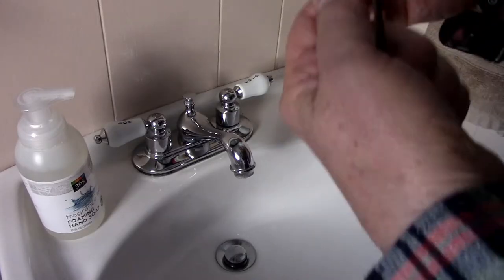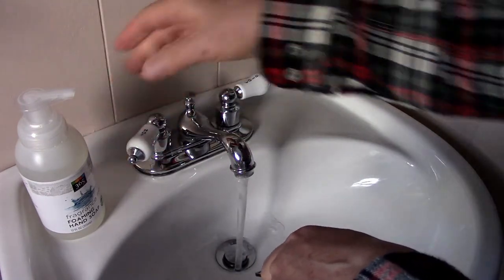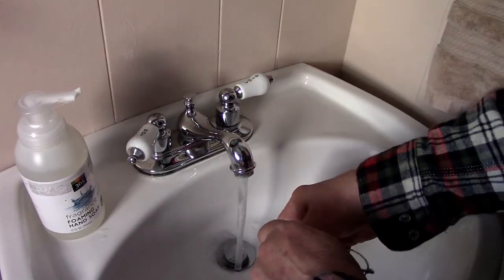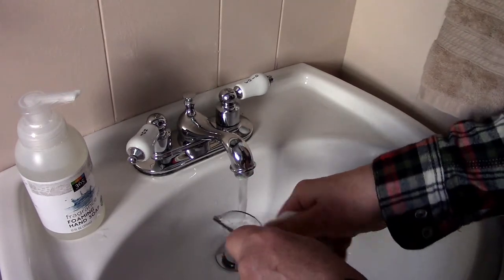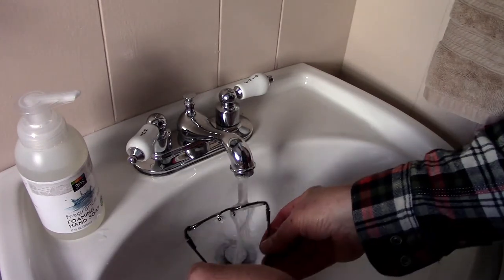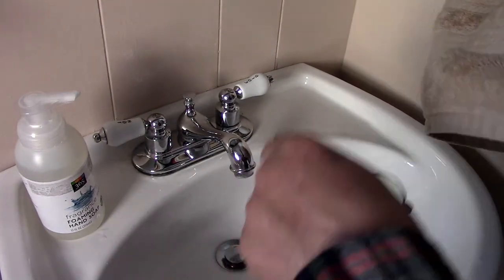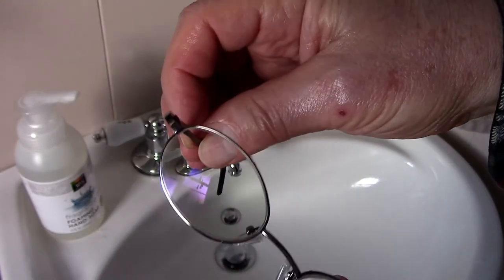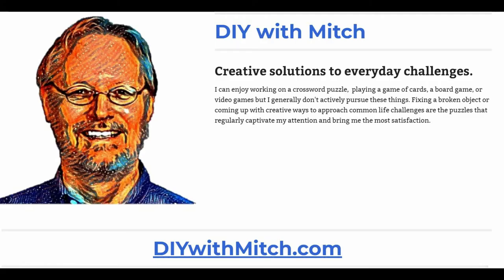How to Clean EyeGlasses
Cleaning eyeglasses is a problem of grease removal much like cleaning a greasy pan. While we have been taught to always use a soft clean cloth, this is primarily about not scratching the lens. Like cleaning a greasy pan, cleaning eyeglasses is best done with hot soapy water. I do this in a bathroom sink using hand soap. The water will tend to bead up on the clean warm lens and can be easily removed by gently wiping them with a hand towel. I have even used the hard paper towels found in most public bathrooms. If you decrease your glasses each morning, you will find wiping with a soft clean cloth works better throughout the rest of the day.